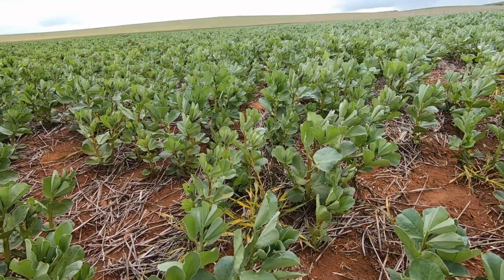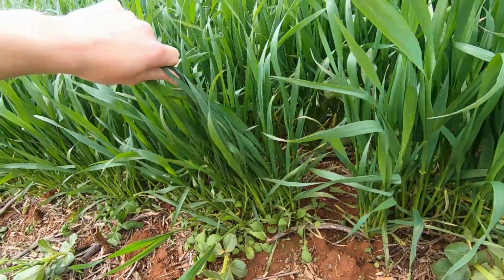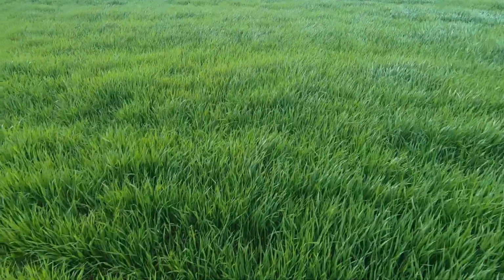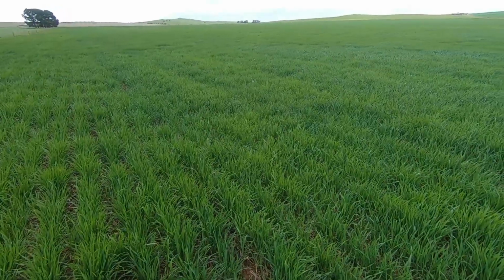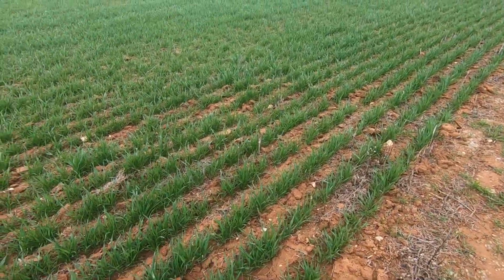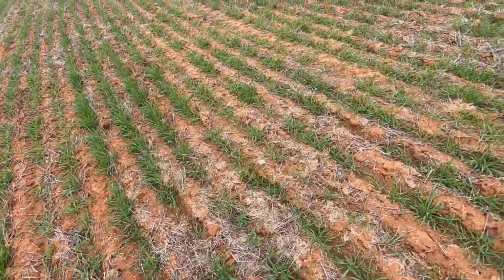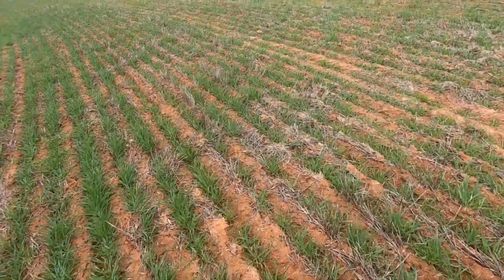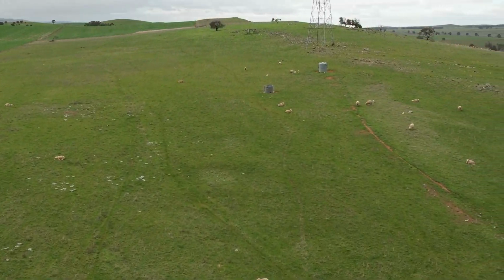Are Some Of Our Crops Going To Be Failures!? 2021 Season Update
Today I thought I would go around and take a look at the crops and give a season update. The late sown crops are not looking great!

Contact Meg at Fly The Farm if you are looking for a drone.